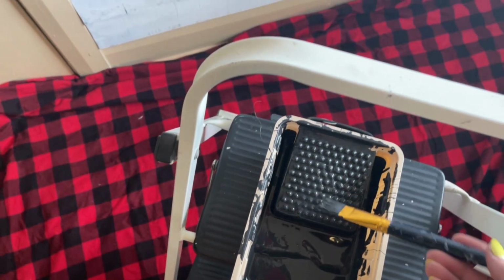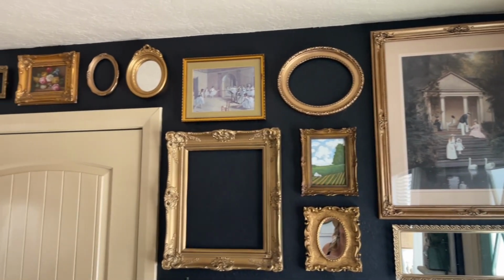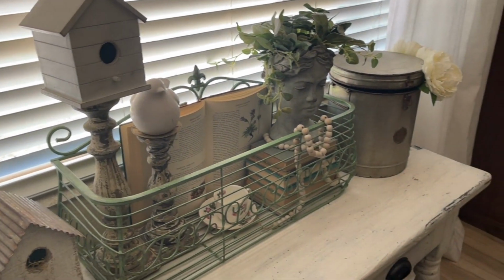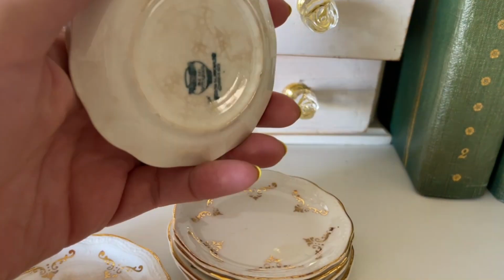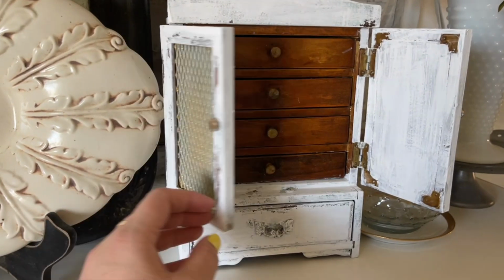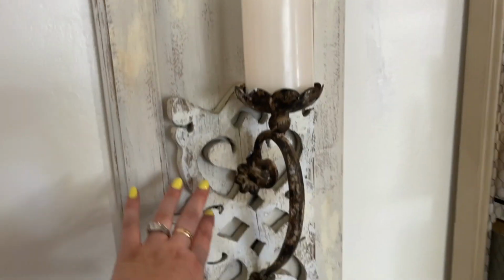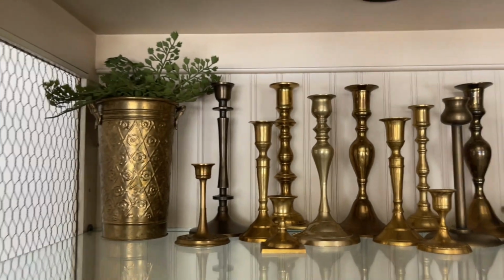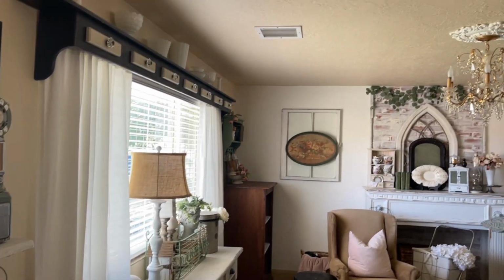Living Room Makeover Wall and New Decor Too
Mini Gold Rose Knobs